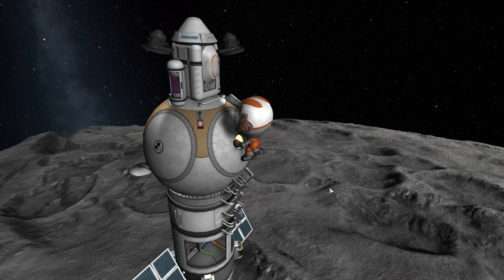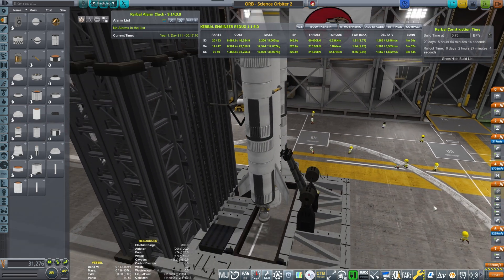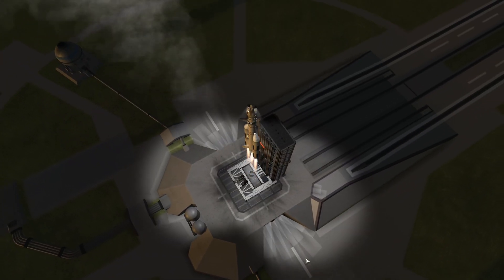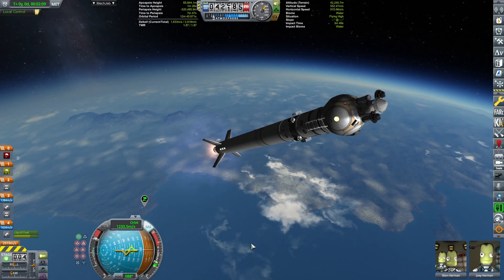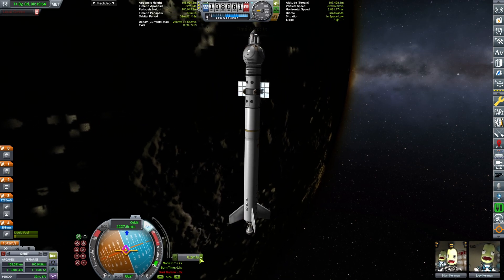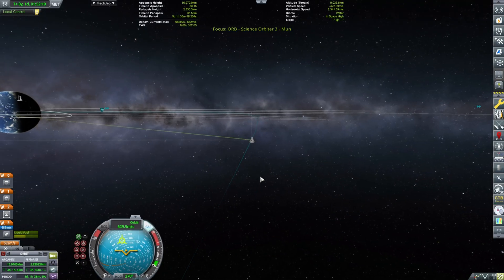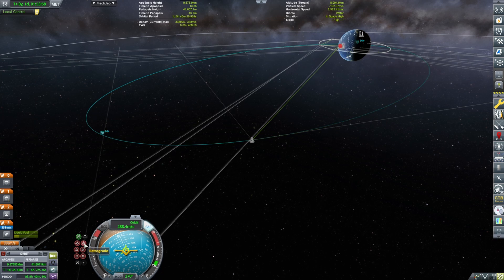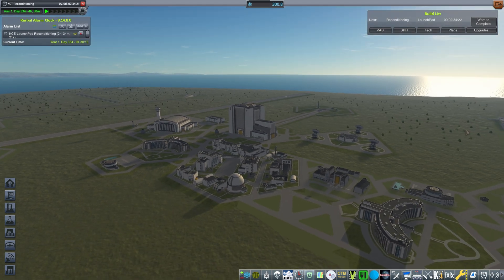Sending first Kerbals to Mun Orbit in Kerbal Space Program in 2023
Upgrading our science orbiter and launching it to the Mun to get some Materials Science as well as Mystery goo measurement, and having our Patrons do all the science work.

Special thanks to GrunfWorks Patrons: (Rank Veteran Test Pilot or higher):
Smoking Warthog
Joey Simmons

...and YouTube Channel Members (Rank Veteran Test Pilot or higher):
Stian Storengen